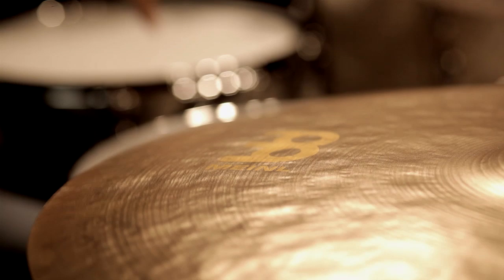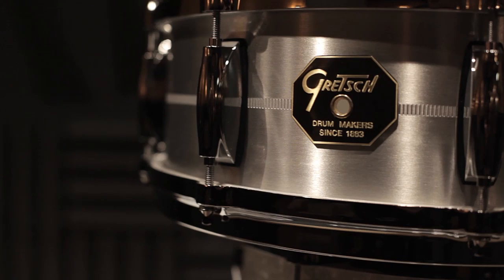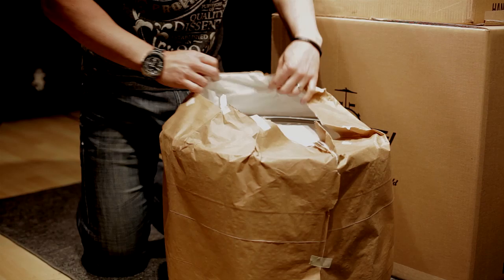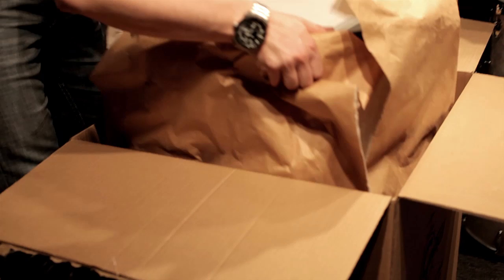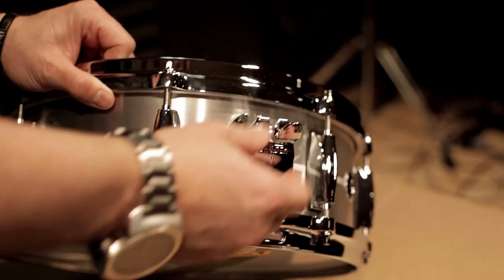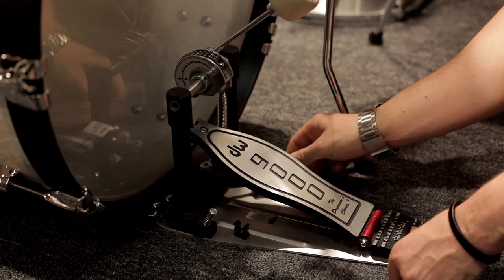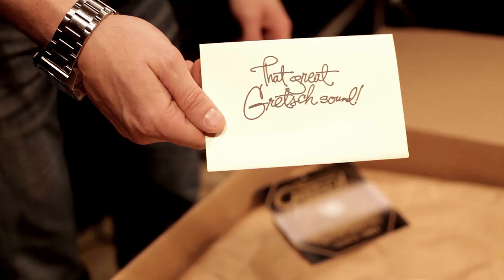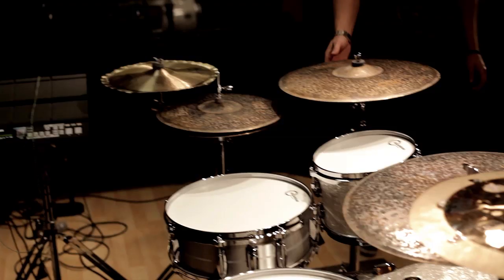Opening my first USA Custom!